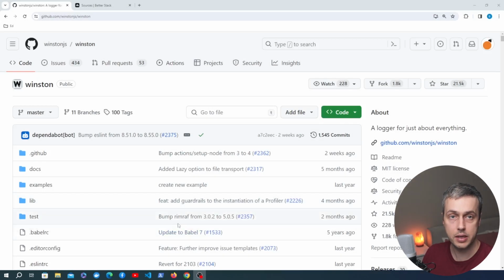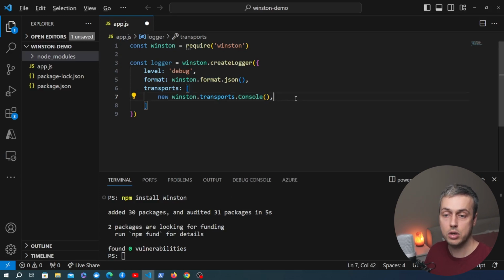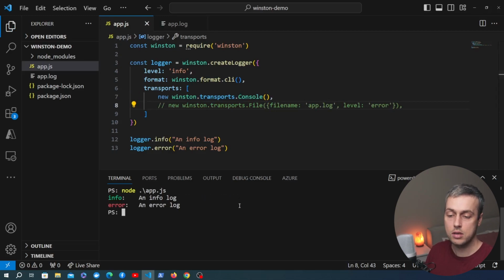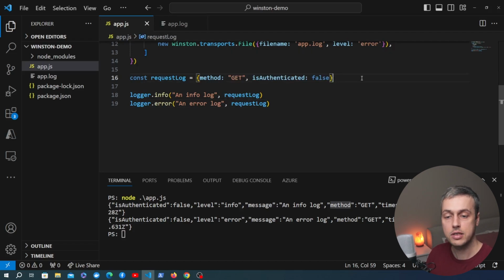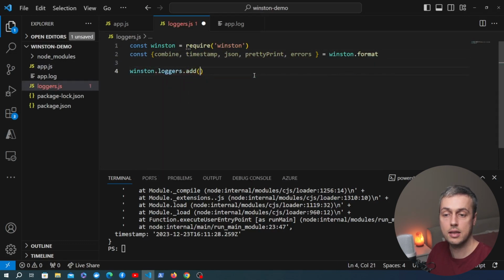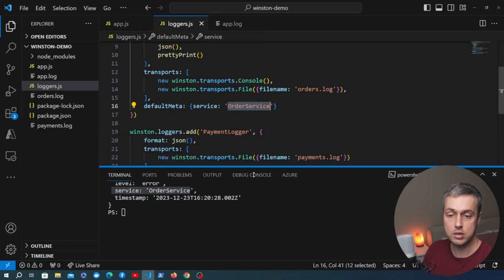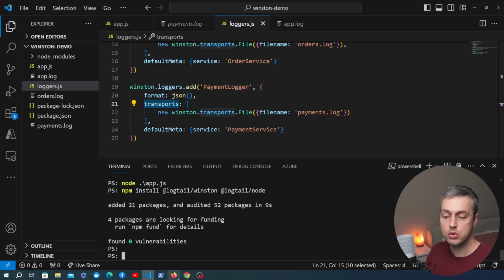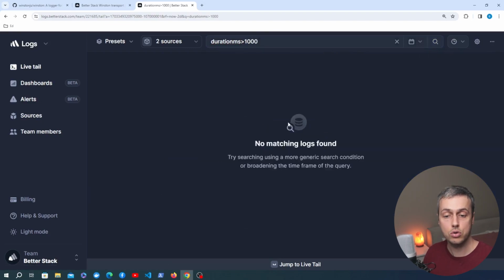Winston - Logging in JavaScript & Node.js applications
This video is a deep-dive into the Winston package for logging in JavaScript / Node.js applications.

We cover key features such as log-levels, transports, profiling, error handling, and formatting of log entries. We also look at how to centralize your logs across services using Better Stack.

► RELATED GUIDES
A Complete Guide to Winston Logging in Node.js:

📌 𝗖𝗵𝗮𝗽𝘁𝗲𝗿𝘀:
00:00 Intro
02:07 Installing Winston in Node.js project
02:46 Winston Log Levels
03:35 Creating Winston logger
08:31 Formatting Winston log entries
11:29 Adding Custom entries to Winston log output
13:10 Creating a Child Logger object
15:26 Logging Errors with Winston
16:43 Using multiple loggers in application
22:07 Profiling in Winston
24:57 Log Centralisation with Better Stack